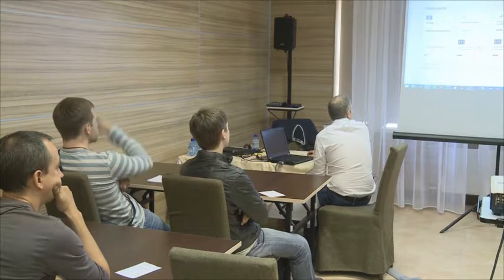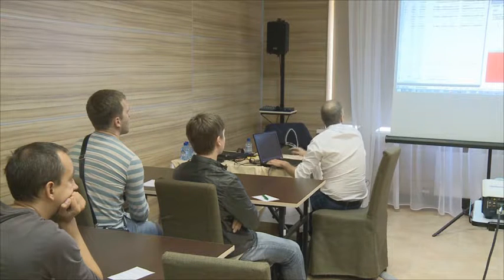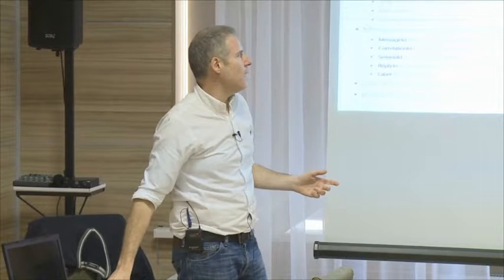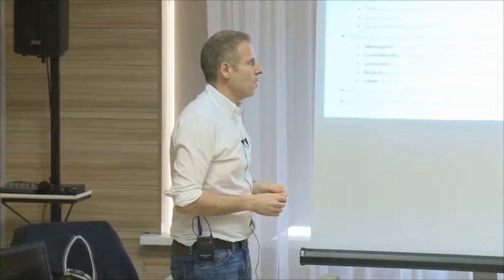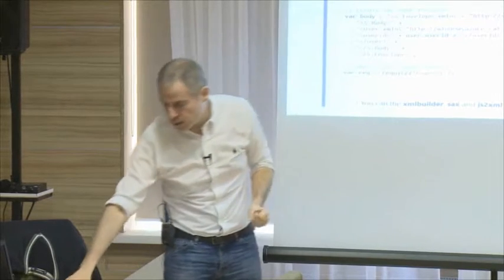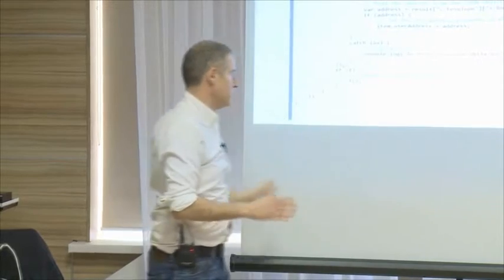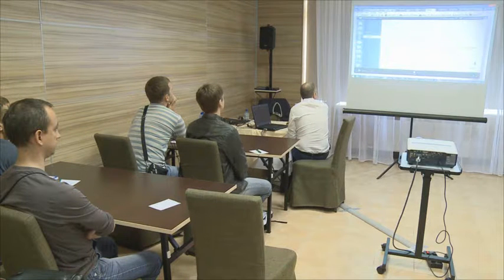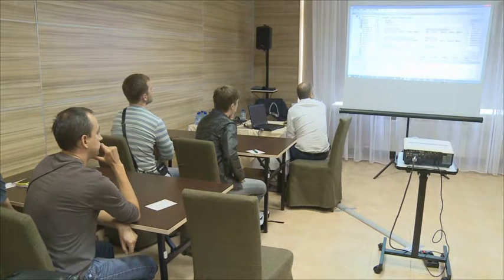Облачный бэкенд для приложений с Azure часть 3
В рамках мастер-класса Паоло Сальватори, руководитель программ проектов Windows Azure Customer Advisory Team из Microsoft, делится опытом в создании универсального облачного бэкенда для множества мобильных платформ: Windows 8, Windows Phone, а так же iOS и Android. Рассматриваются тонкости в применении Windows Azure для решения задач авторизации мобильных пользователей, хранении данных в облачном хранилище, отправки пуш-уведомлений с платформ Windows, Windows Phone, Apple и Google и сценарии интеграции мобильного облачного бэкенда с другими сервисами и приложениями. Мастер-класс будет крайне интересен каждому разработчику, особенно разработчику мобильных и клиентских приложений. Мастер класс состоит из 3 частей.

В третьей части мастер-класса вы познакомитесь с функциями мобильных сервисов Windows Azure, которые позволяют единообразно отправлять пуш-уведомления на все самые популярные мобильные платформы, используя один и тот же бэкенд. Также вы узнаете о сценариях интеграции мобильных сервисов с веб-приложениями (вызов REST API) и бизнес-приложениями предприятия (через оцереди сообщений Service Bus).